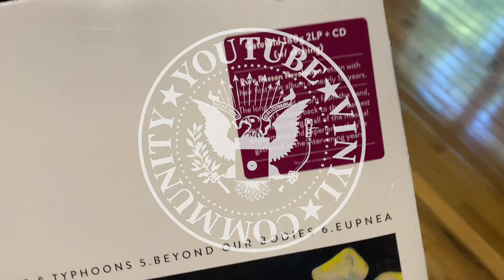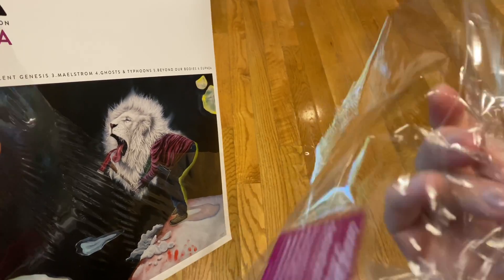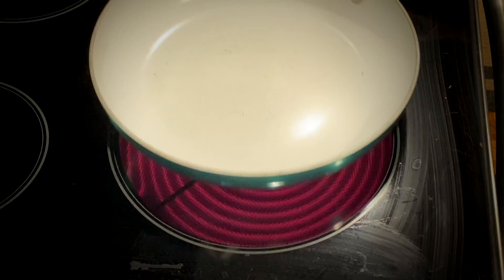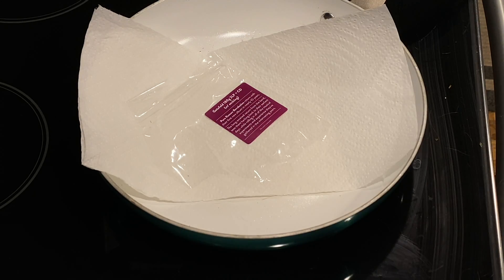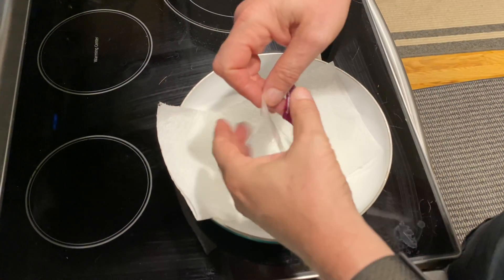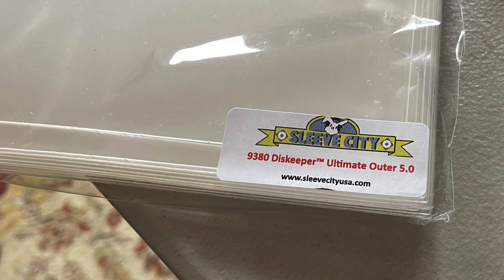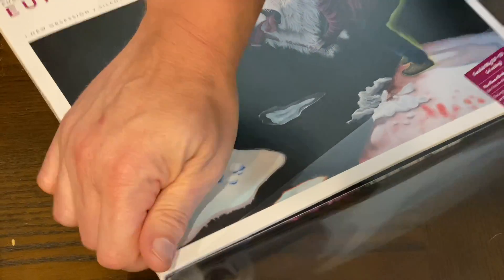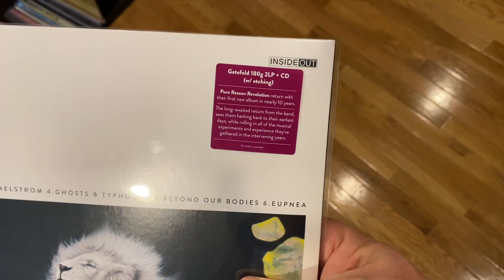Saving hype stickers on vinyl record sleeves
I know, the purists will be appalled and horrified. The people that don't care will think it's dumb. But, you know, a few of you that like to keep the hype stickers might dig it. Let the weirdo comments commence!!!